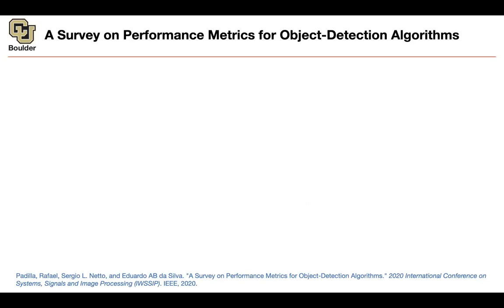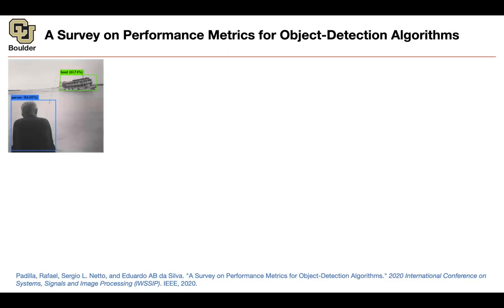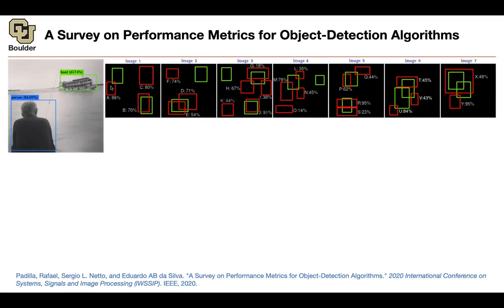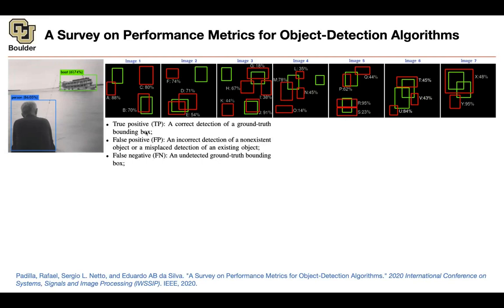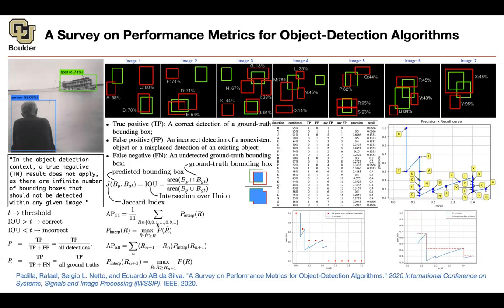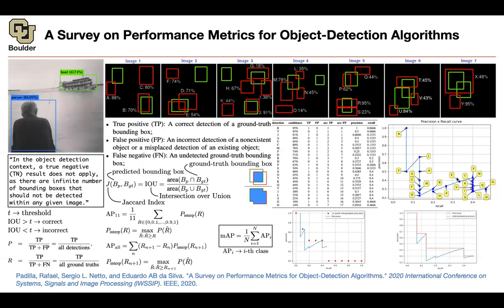Mean Average Precision (mAP) | Lecture 34 (Part 1) | Applied Deep Learning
A Survey on Performance Metrics for Object-Detection Algorithms